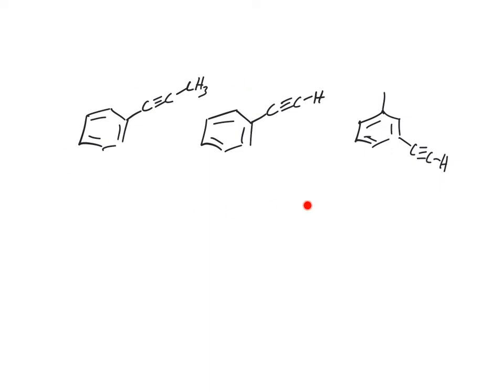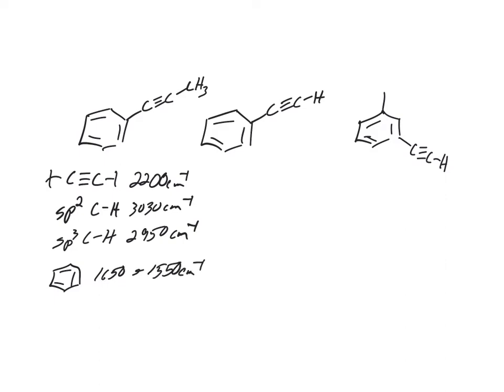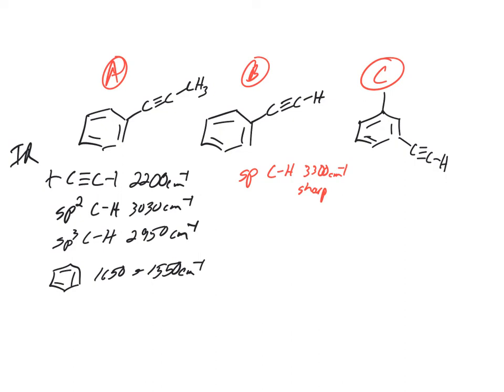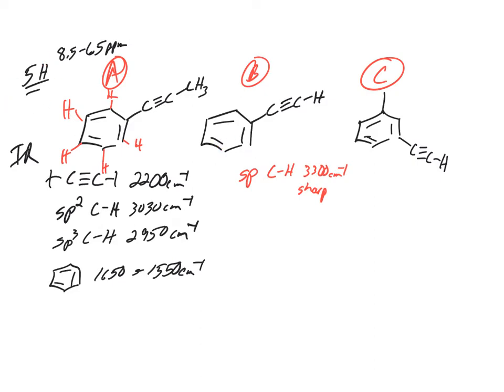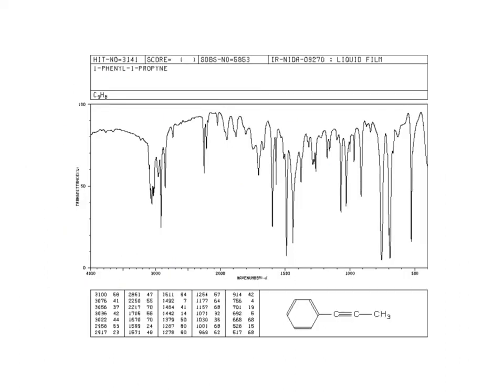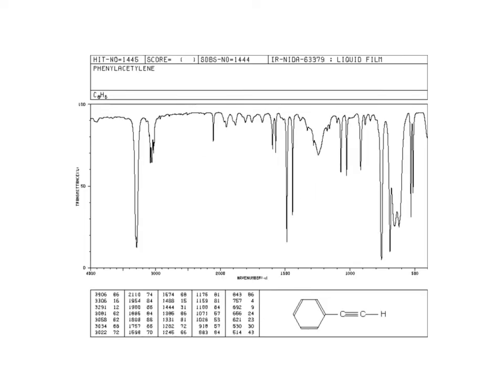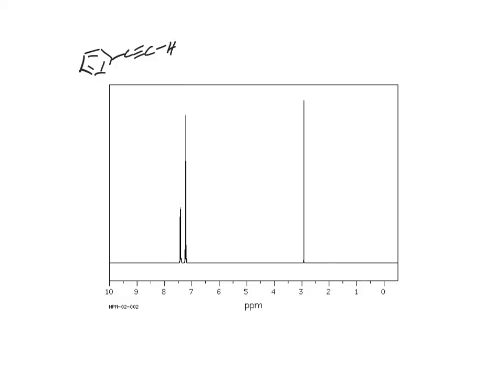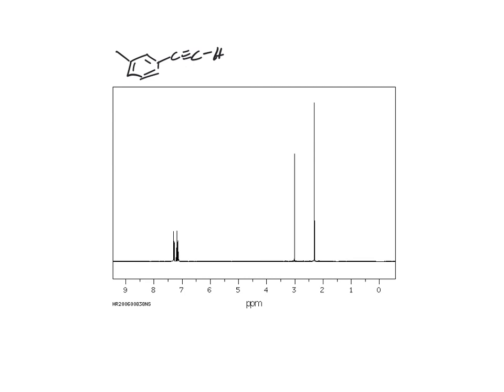Analysis of an Unknown using IR and H NMR